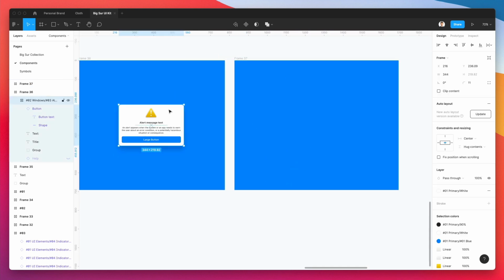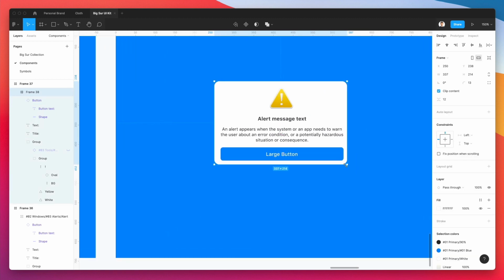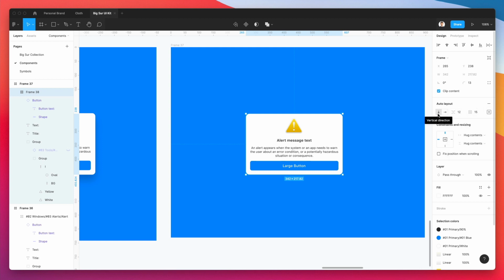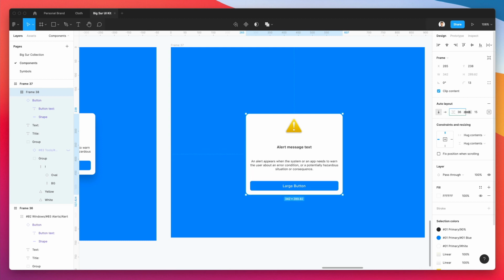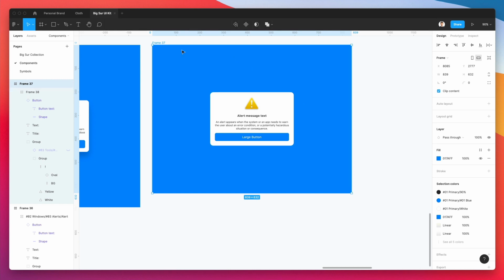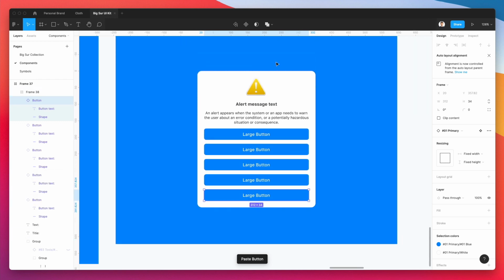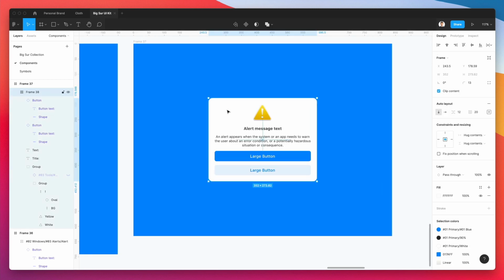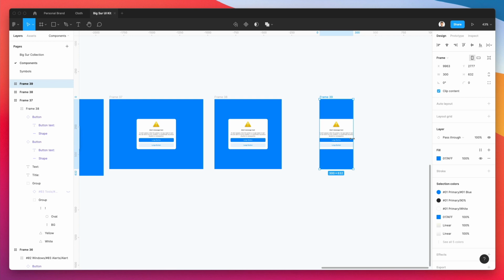Figma Auto Layout & Constraints: UX Exercise #1